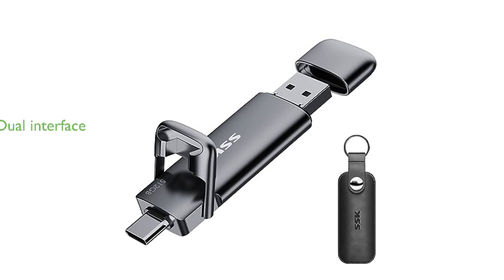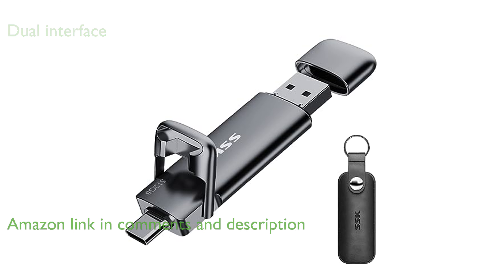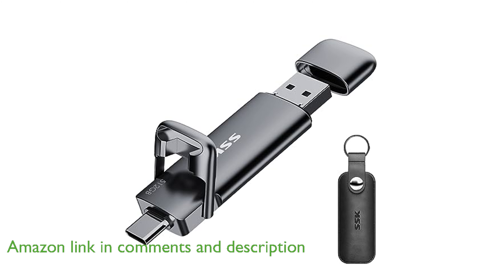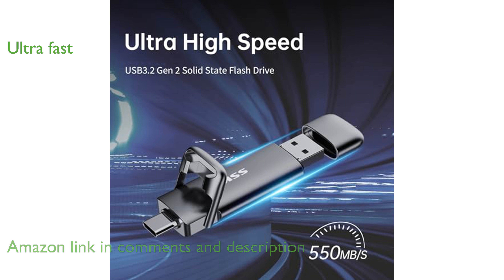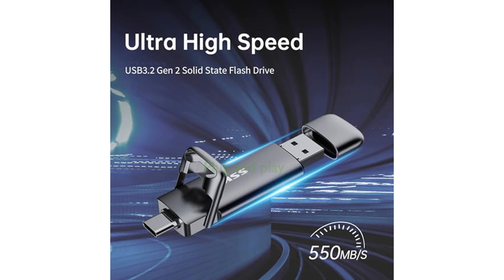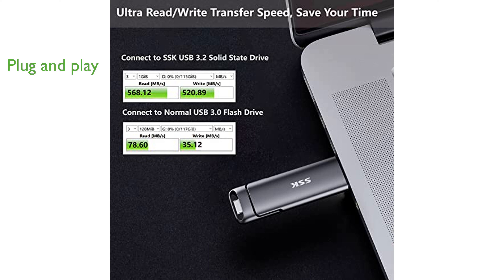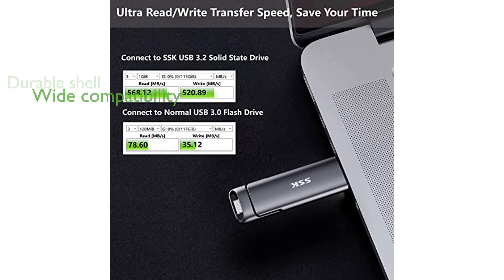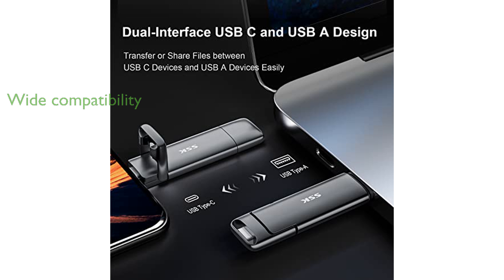REVIEW (2025): SSK 512GB USB C SSD. ESSENTIAL details.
The SSK 512GB USB C SSD features a dual USB-C and USB-A interface, making data transfers between smartphones, tablets, and computers seamless.

With read speeds up to five hundred fifty megabytes per second and write speeds up to five hundred megabytes per second, this SSD is incredibly fast.

This drive supports plug and play functionality, allowing for easy use without any software installation.

The high-grade zinc alloy shell ensures durability, providing resistance against falls and abrasions.

Its universal compatibility means it works with a wide range of devices including computers, smart TVs, car audio systems, and smartphones.

The SSK 512GB USB C SSD is designed to be reliable with excellent shock resistance and efficient heat dissipation.